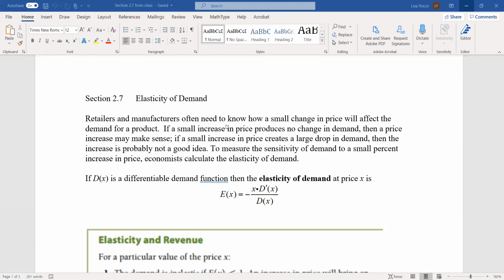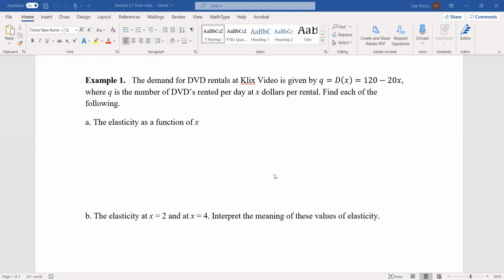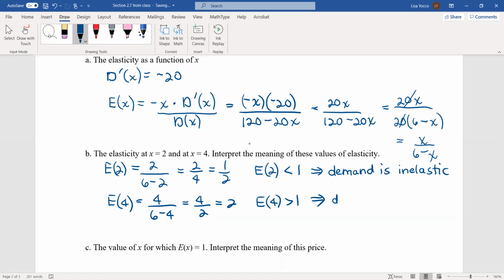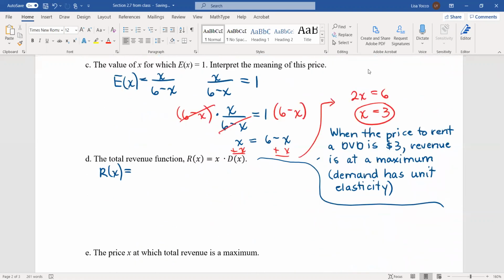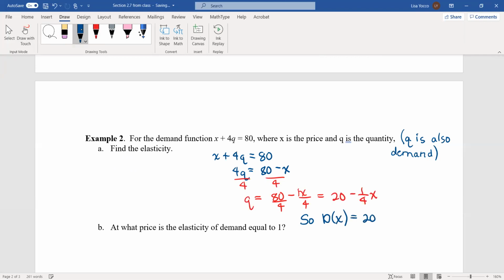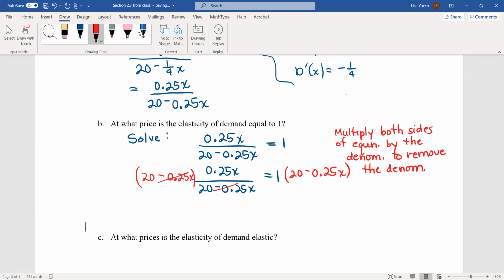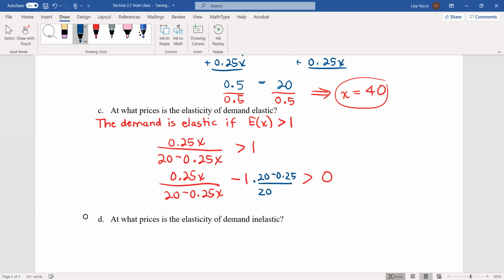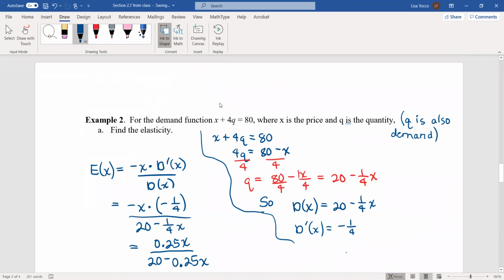Math 1232 Section 2.7